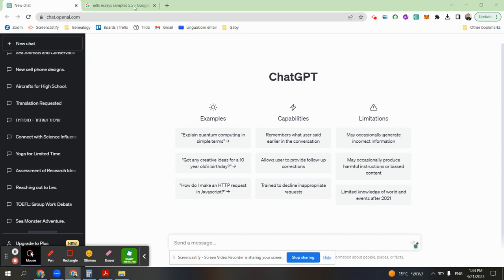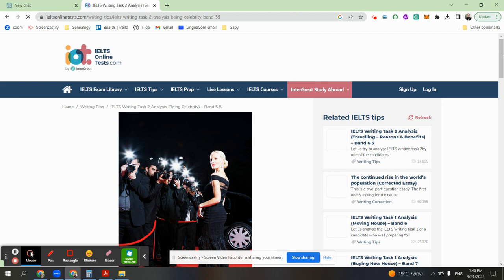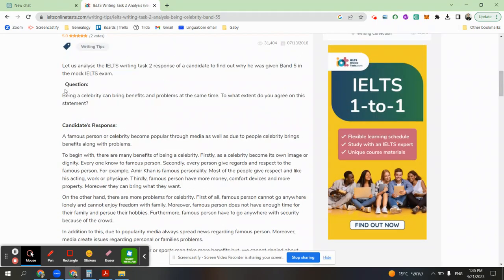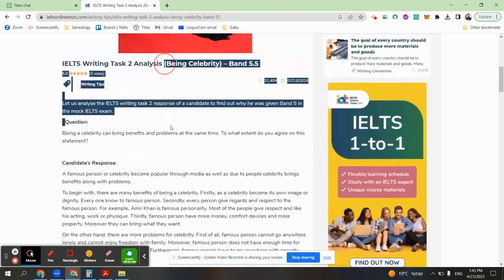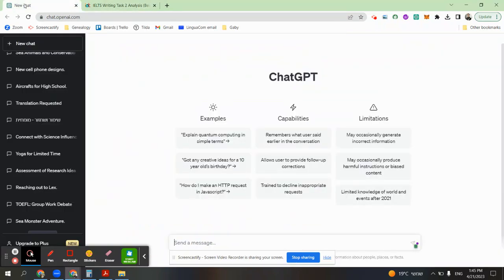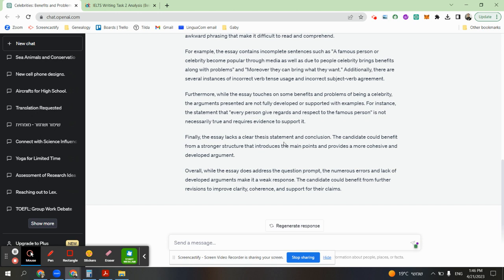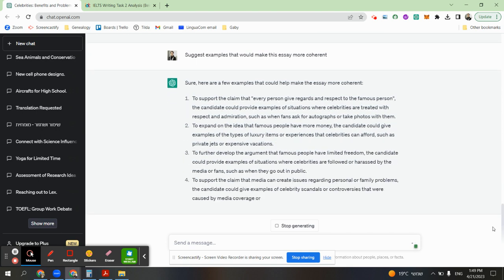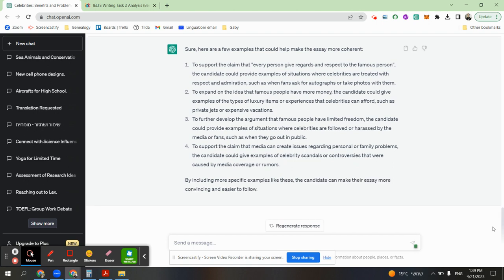How to use Chat GPT for IELTS essay writing self-preparation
Chat GPT can help you prepare for an IELTS essay/report.
Not only can it list your errors, but also provide suggestions regarding the structure and the examples you could use to improve your performance.
Although nothing can replace human feedback, it is a free tool that can support everyday practice.
To ask any questions about useful tech tools for education